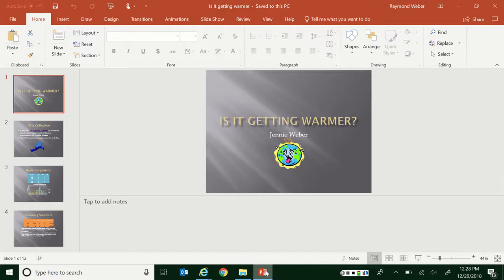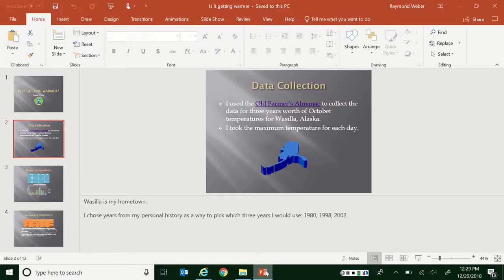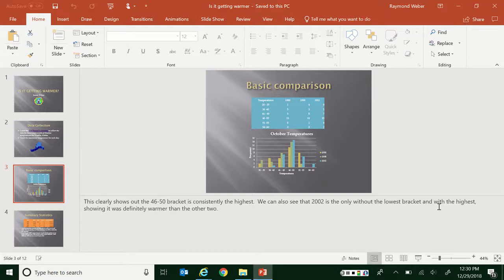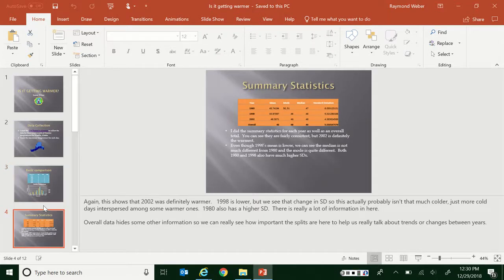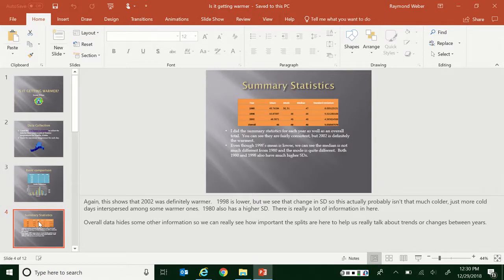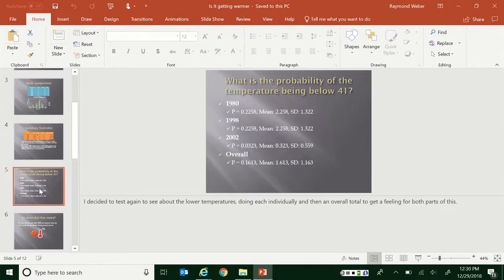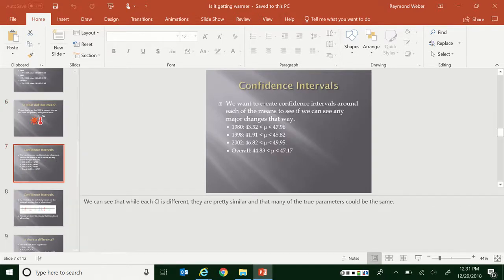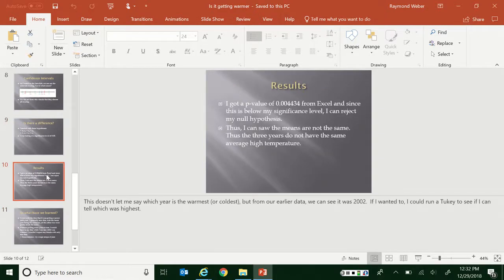Project - Part VII - Presentation [Stat 200]